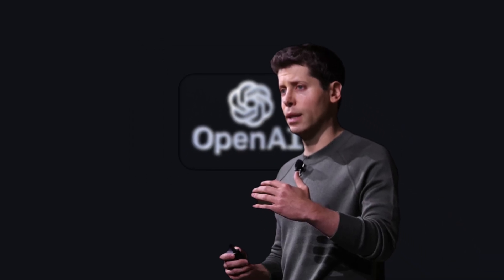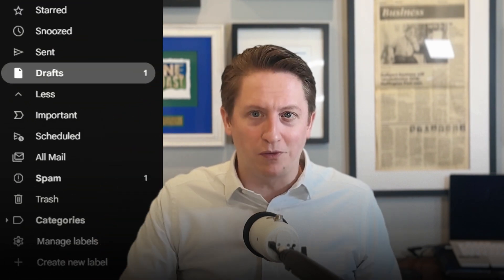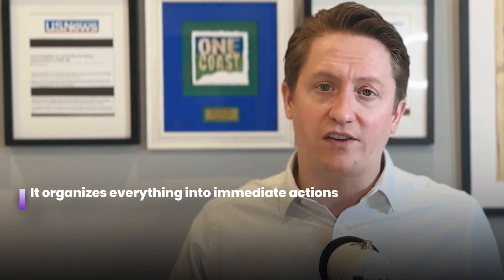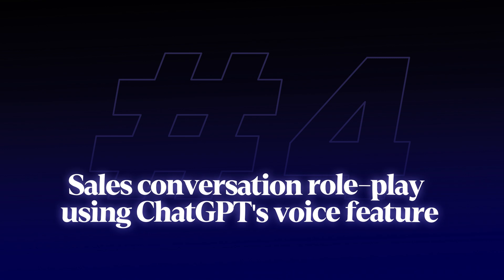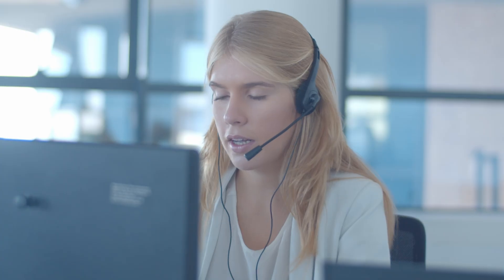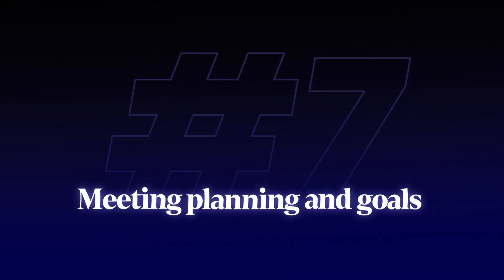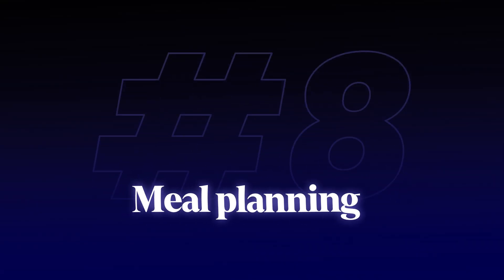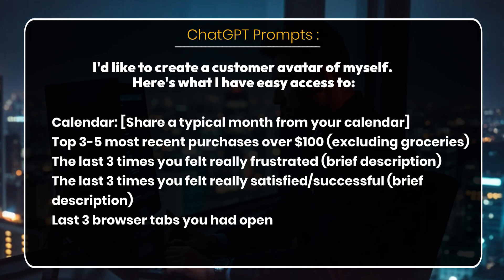Mind-Blowing chatgpt uses for 2025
_ Discover 9 game-changing ways to use ChatGPT that go way beyond basic tasks! 🤖 From revolutionizing your email management to transforming your business operations, these advanced AI techniques will help you reclaim hours of your day.

In this video, you'll learn:
• How to automate email responses while maintaining your personal touch
• A powerful method to turn scattered thoughts into actionable plans
• The secret to practicing sales calls using AI
• Smart ways to conduct market research without a big budget
• A brilliant solution to eliminate unnecessary meetings

🔥 Highlights:
- Advanced email automation setup with Zapier
- Voice-based brainstorming techniques
- AI-powered market research strategies
- Smart meeting management system
- Personal business avatar creation

⏱️ Time-Stamps:
0:00 - Intro
0:30 - Email Handling Revolution
1:19 - Thought Organization
2:10 - Sales Practice Innovation
3:00 - Market Research Insights
4:05 - Website Integration
4:30 - Meeting Optimization
5:27 - Lifestyle Integration
6:02 - Personal Avatar Creation